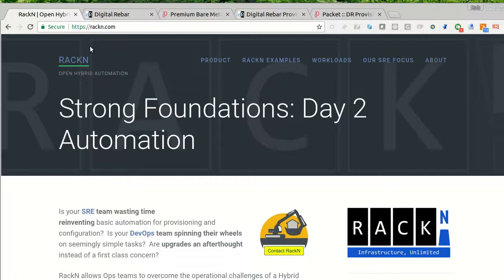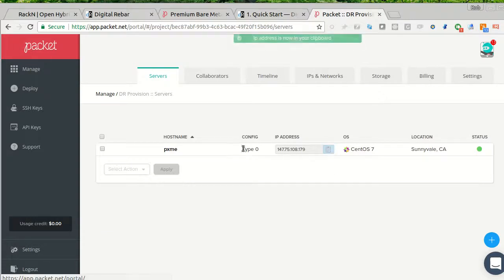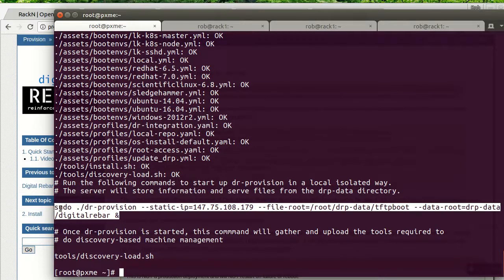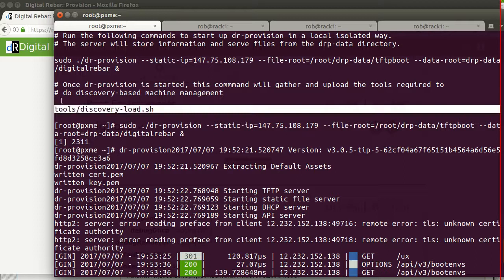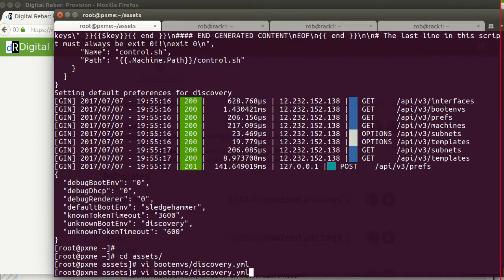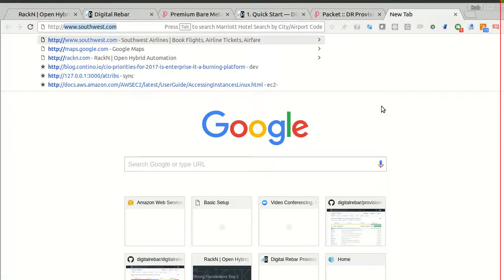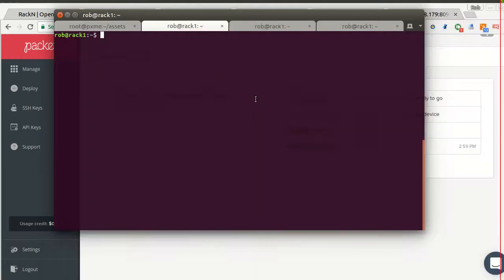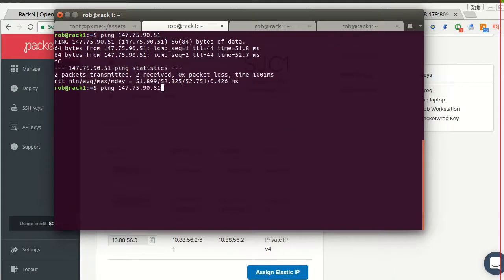Digital Rebar Provision on Packet.net IPXE 1/3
Shows how to use the Packet.net custom IPXE option with your own secure Digital Rebar IPXE provision infrastructure .

In this video, we install Digital Rebar Provision and watch it boot via terminal into a in-memory discovery image.